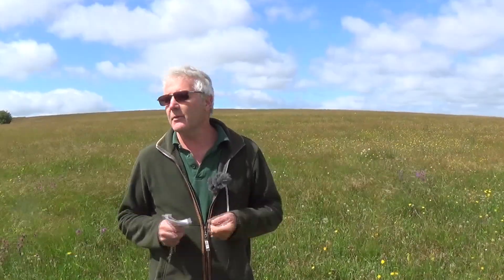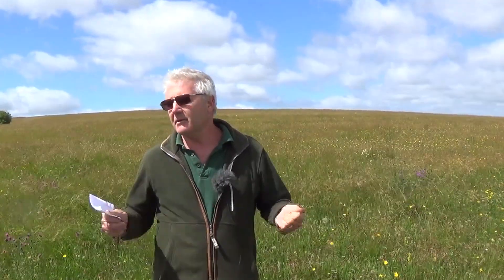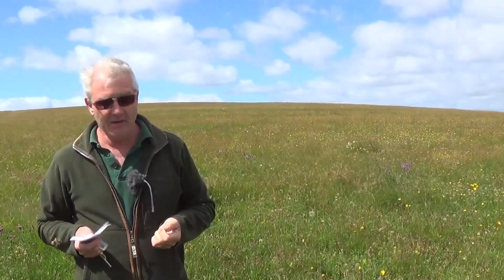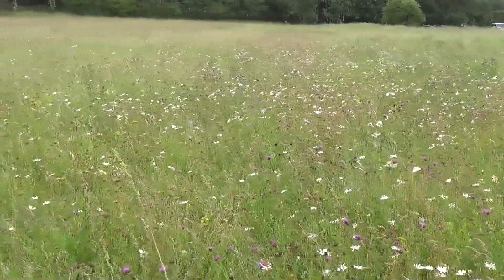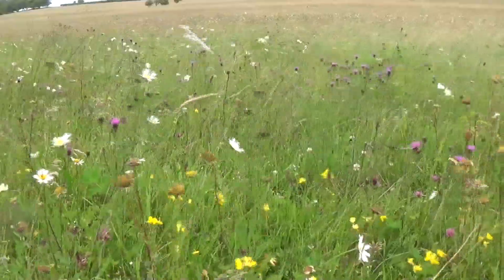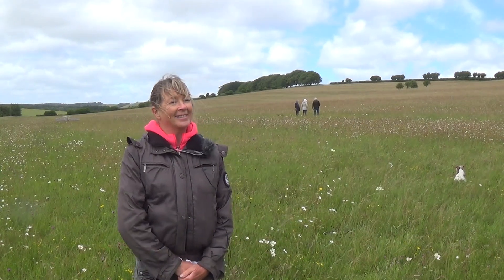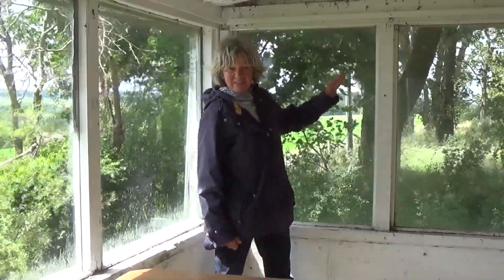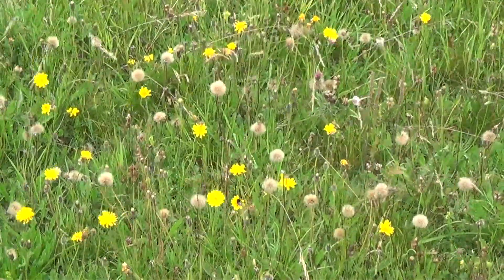Creating Wild Flower Meadows and Space for Nature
We have always been keen to increase our species-rich grassland resource and continue to work to achieve this on sites across the Downs. On some sites, we've taken arable land out of production and sown a mix of native grasses and wildflowers specially harvested from other species-rich sites in the county.  Other areas were already grassland, but without much diversity so pretty uninteresting to wildlife.  On these, we've carefully stitched bespoke mixes of wildflower seeds into the existing sward and are already seeing some spectacular results!

Every year we host a session for students of Transition Marlborough's Permaculture Course and talk about how as farmers we're working hard to support the wild plants and animals on the Downs as well as our crops and livestock. This year, hosting anything has been a challenge, so back in July we decided we'd make a short film to use in a virtual session with the permaculture students. And then of course, we got over-excited about the whole project and realised this would be a valuable tool to help other farmers, both members of our group and further afield, learn about how to enhance their grassland, and also show the wider public (you!) what we've achieved in just a few short years with a bit of effort!